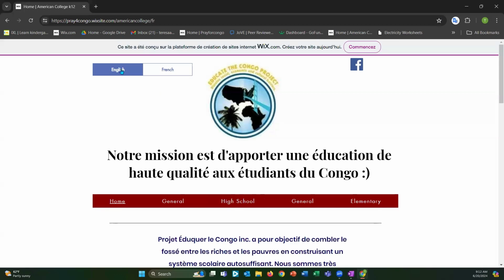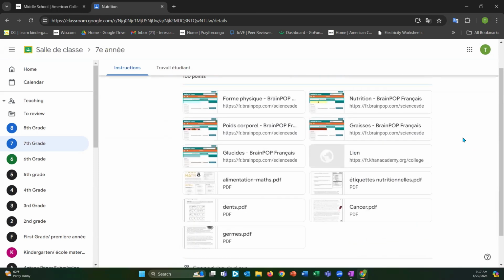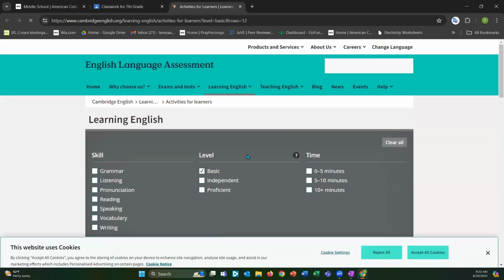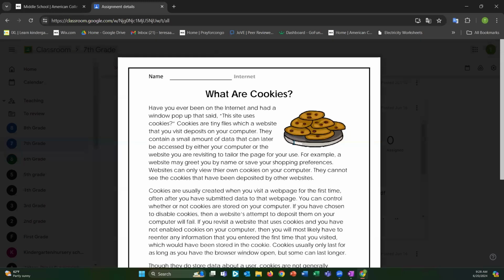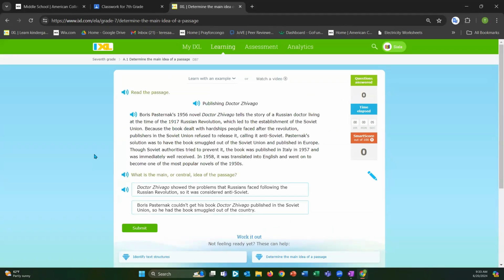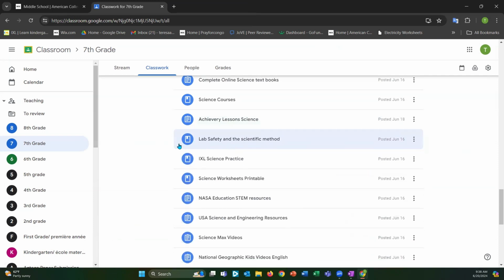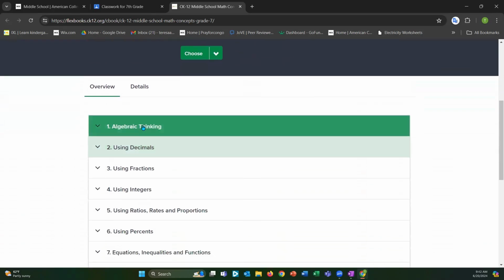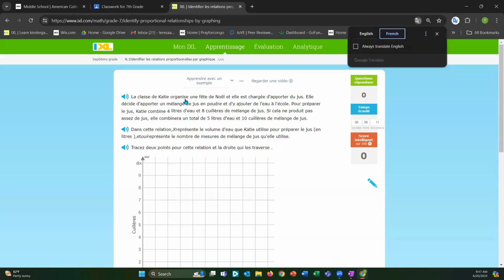middle school welcome video